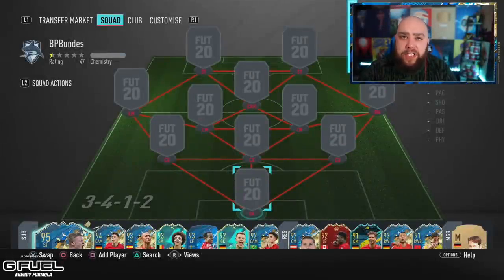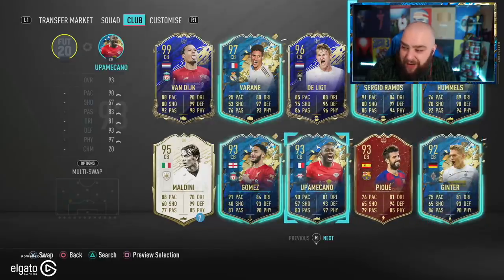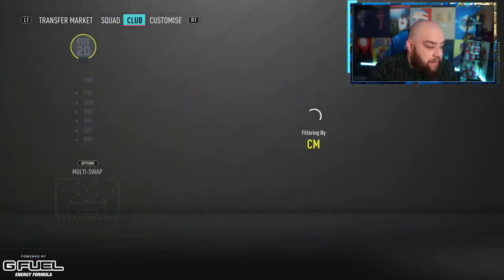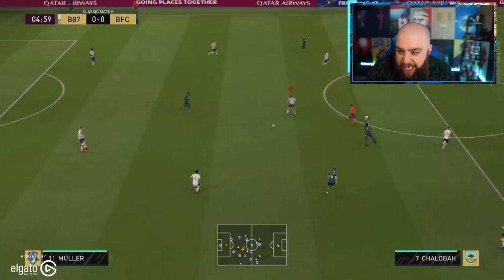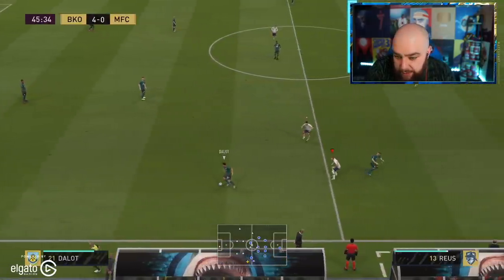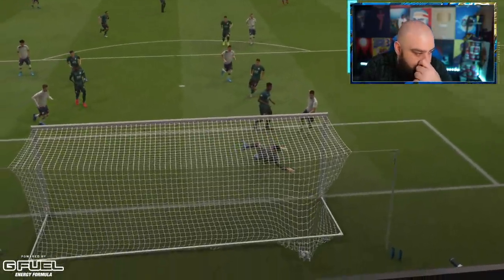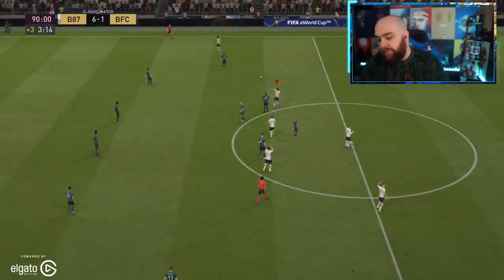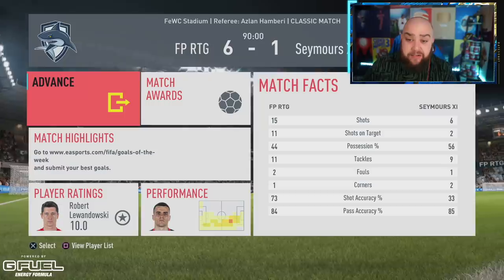BEST POSSIBLE BUNDESLIGA TEAM! w/ TOTS LEWANDOWSKI & TOTS WERNER | FIFA 20 ULTIMATE TEAM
BEST POSSIBLE BUNDESLIGA TEAM! w/ TOTS 99 LEWANDOWSKI & TOTS 97 WERNER | FIFA 20 ULTIMATE TEAM

Other FIFA20 Videos!